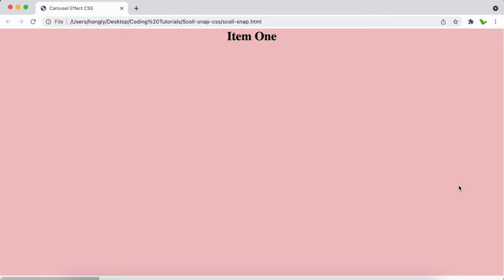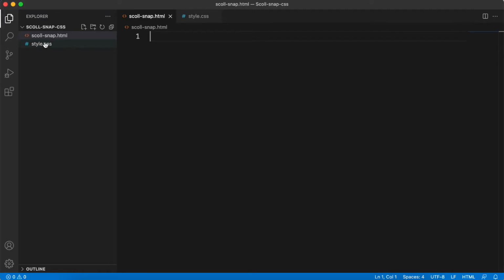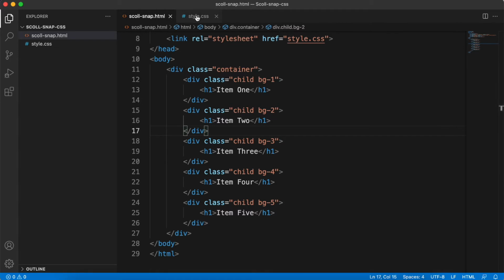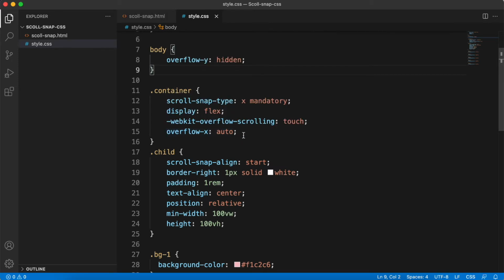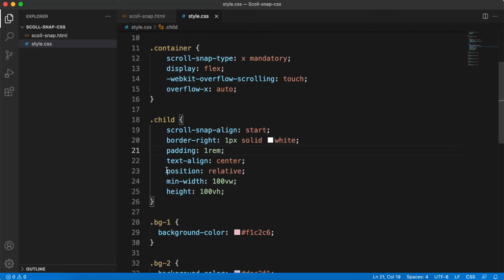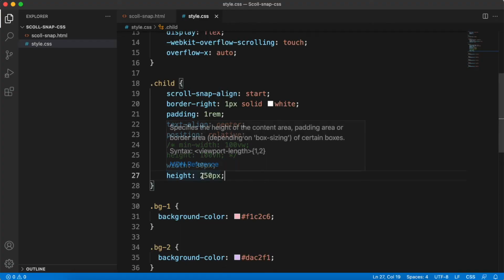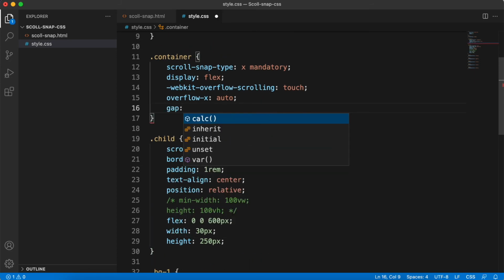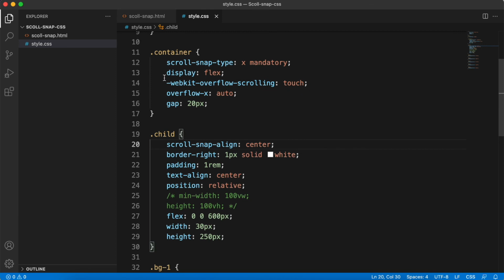Create Carousel Effect | Scroll Snap CSS